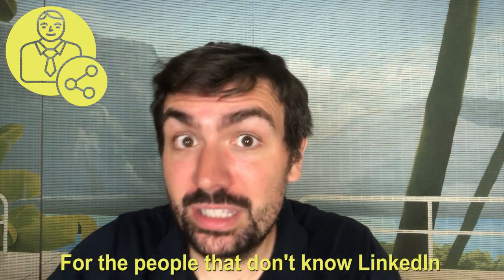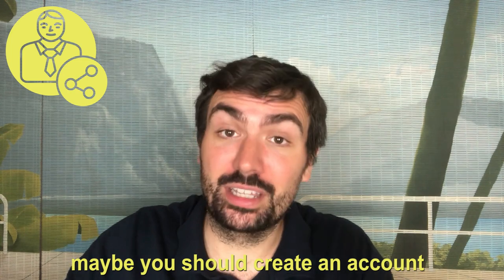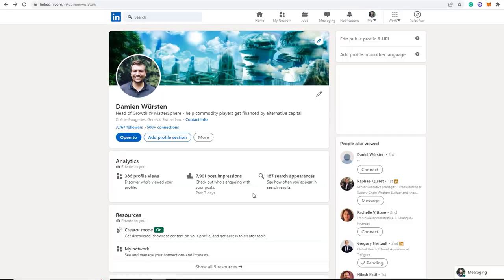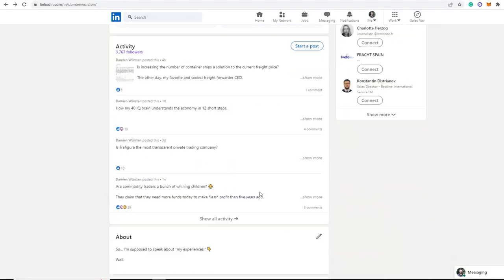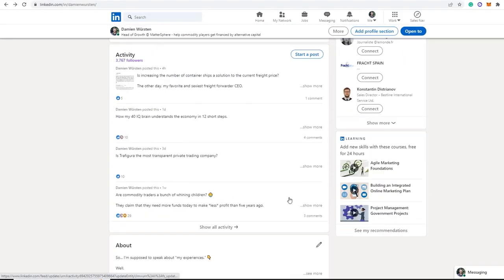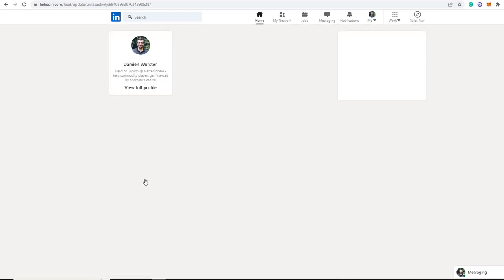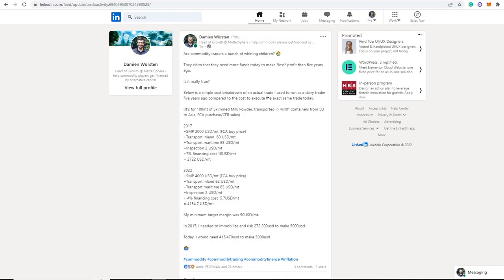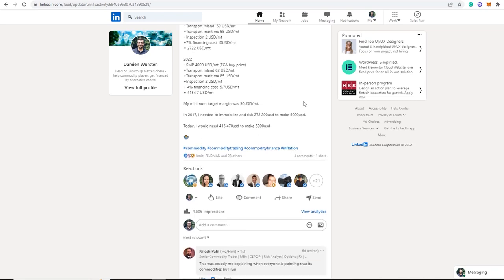How to find commodity buyers (7 tactics)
In this video, a former physical commodity trader gives seven technics to find leads. Finding commodity buyers could be difficult if you don't know where to find them. The legality of those techniques is to be reviewed with your lawyer. 😁

Get the knowledge required to land a job in a commodity trading firm - Shipping and Commodity Academy

Timestamps :

0:00 Intro (jail)
0:32 Leads to customers
0:48 tactic number 1
1:27 tactic number 2
2:39 tactic number 3
3:03 tactic number 4
4:00 tactic number 5
5:05 tactic number 6
5:32 tactic number 7